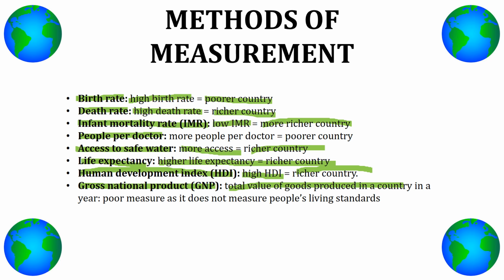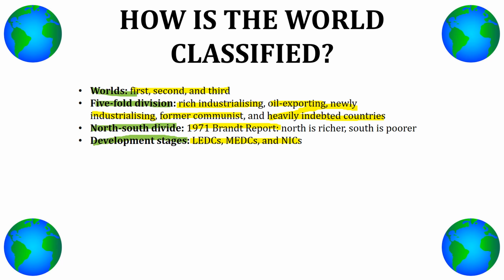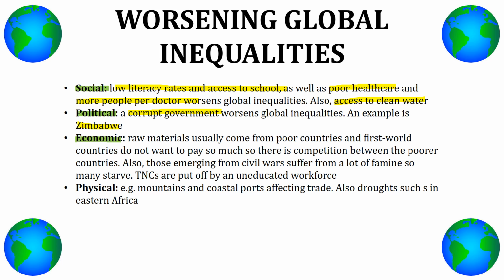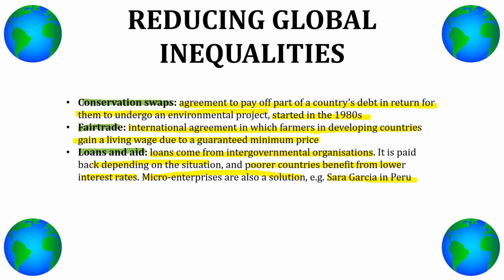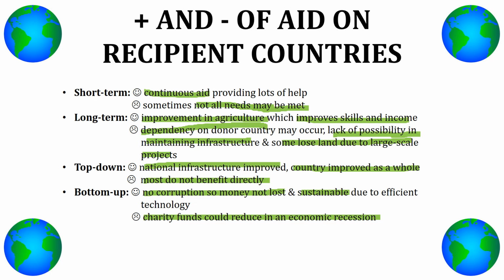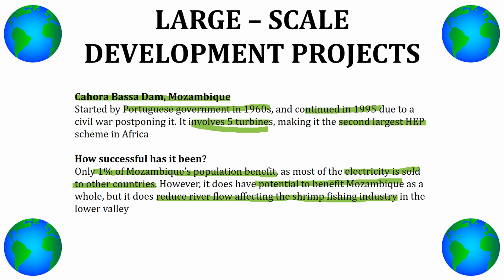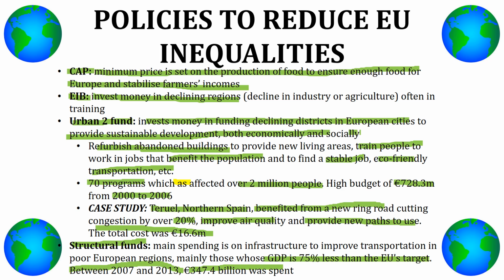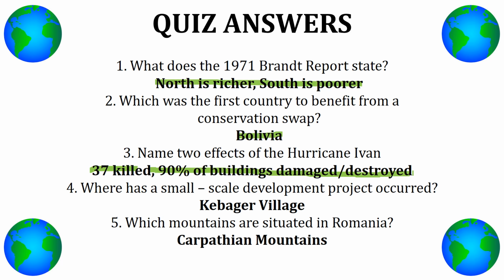GCSE development gap aqa a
Sorry guys idk why it didn't highlight as i was speaking??? sucks :(